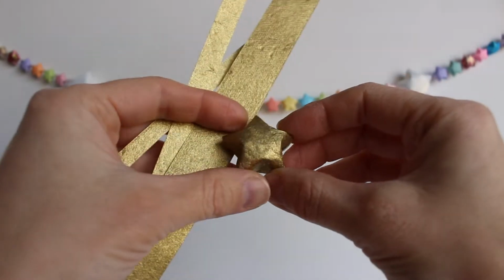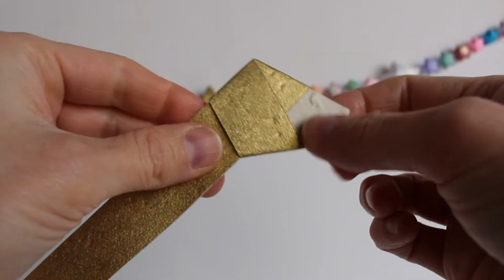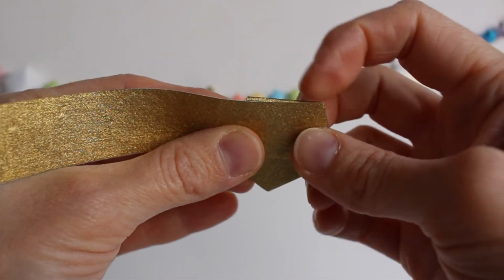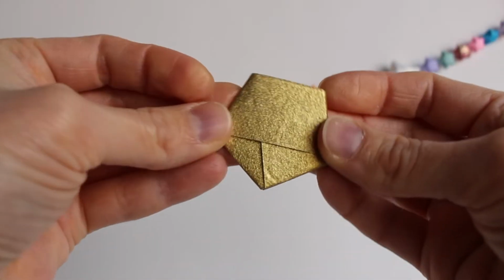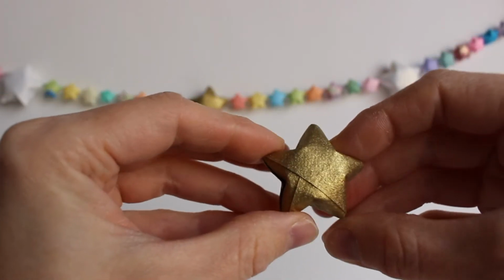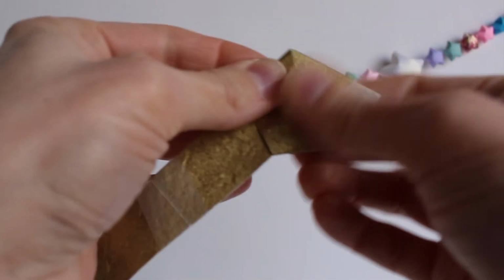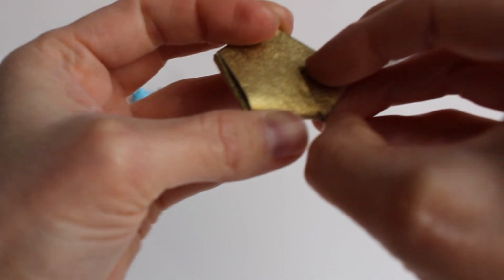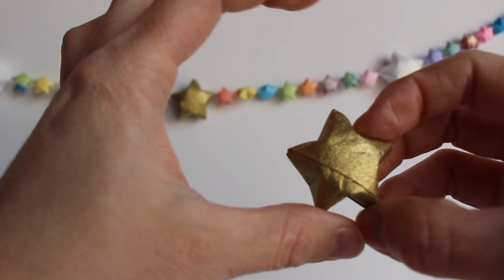Origami Lucky Star Tutorial by The Timeless Crane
Review of an origami lucky star - a full length tutorial on how to fold an origami lucky star, as well as tips and tricks to make it easier.

You can use origami paper for these stars, but you can also fold them from thicker papers without too much difficulty. I use scrapbook papers for some, and when the paper's too thick you can often peel these papers apart to make them thinner.  See this tutorial I made about folding thicker paper and how to peel it apart

Fill a glass jar with Lucky Stars! Origami Lucky Star Jar Kit is now available on my